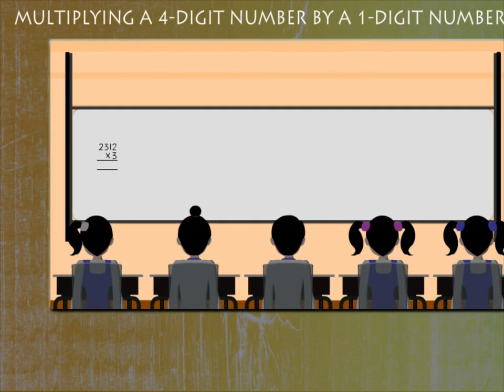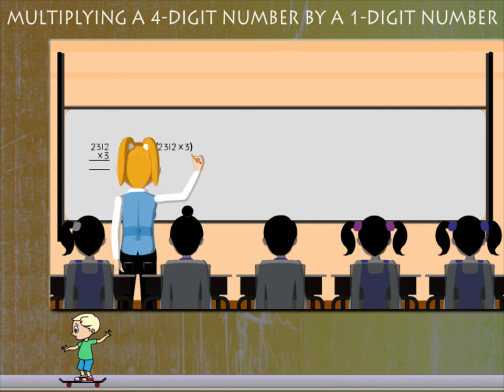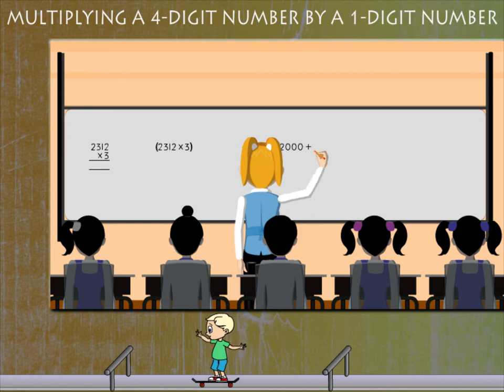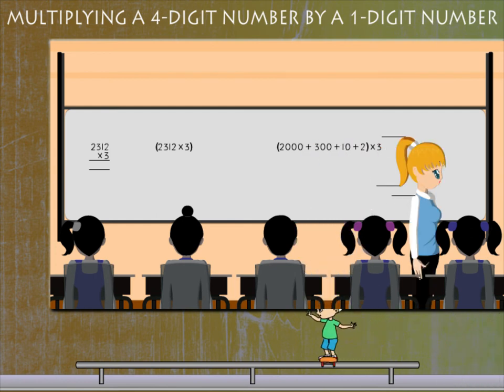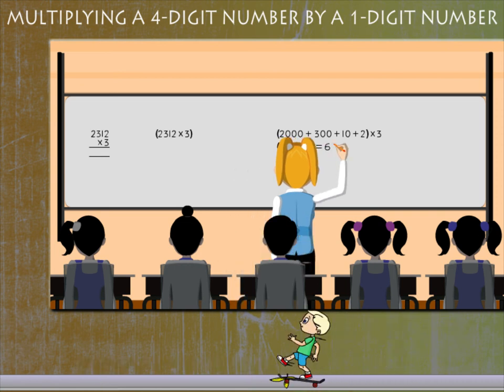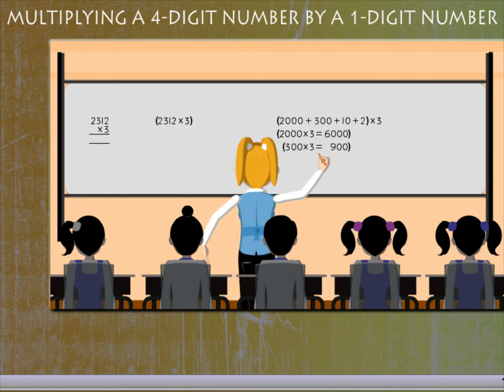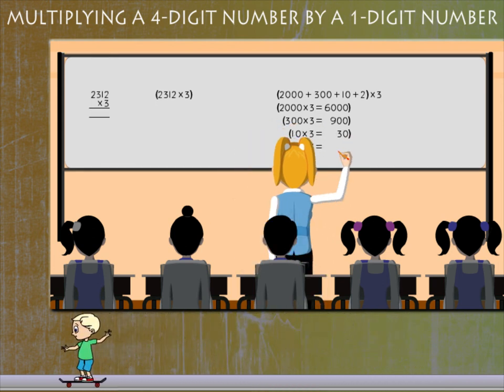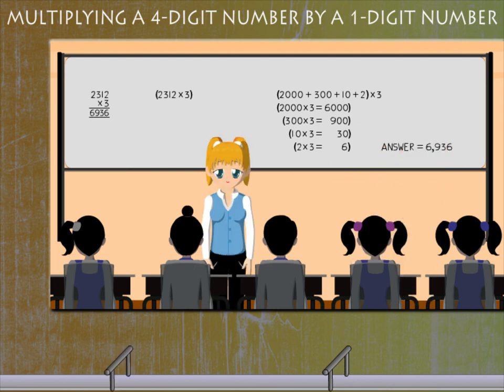Multiplying a 4 digit number by a 1 digit number U-2 class.4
TOPIC  : MATH ( MULTIPLYING A DIGIT NUMBER BY A 1 DIGIT NUMBER U-2 )
CLASS : 4
 BY        :  DIGI NATURE